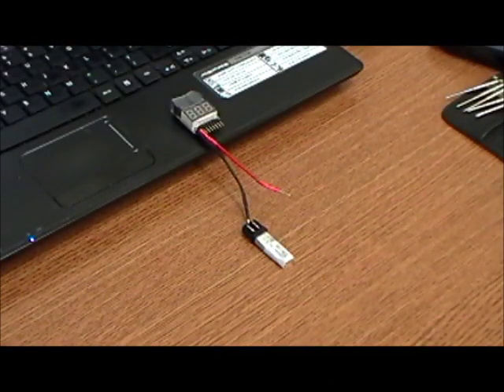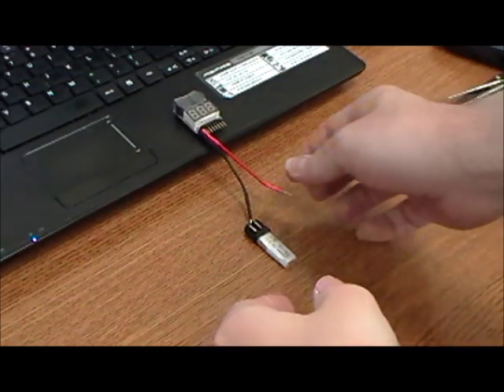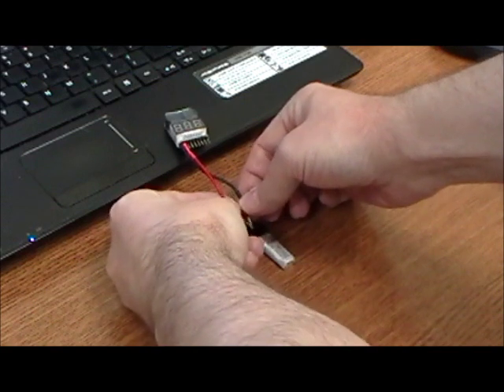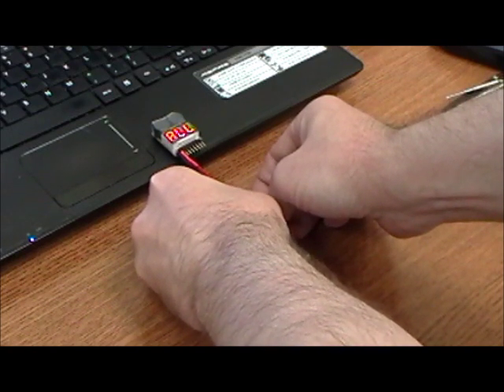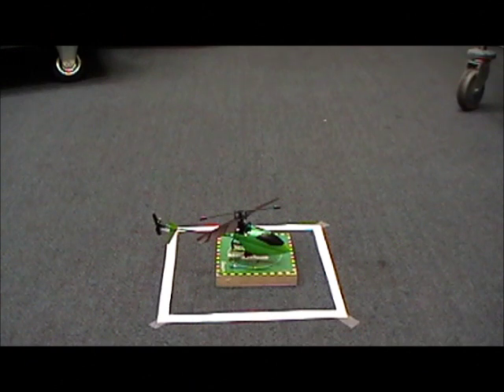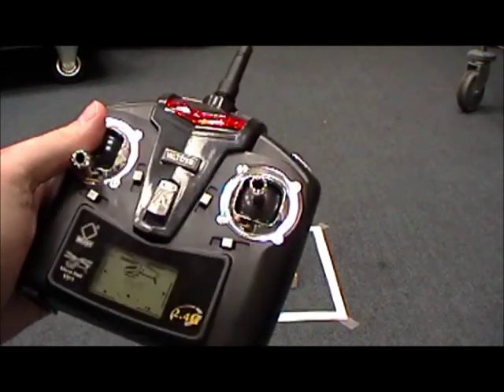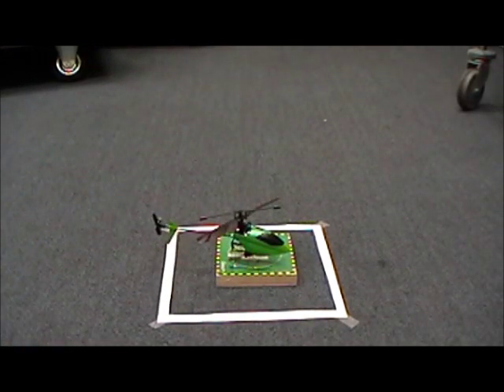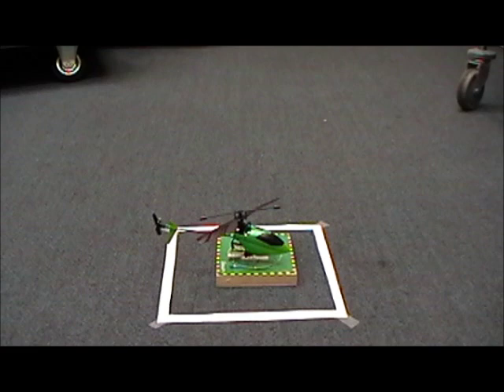V911 HOVER with a brand NEW 145mAh battery.wmv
Curiosity kills the cat ... or the bird/heli ... or NONE of the above ... THIS is my video of the test I did with one of the new V911 145mAh batteries to "experience" first hand whats up with the 7min flight time per battery.
And as the video will show, if you REALLY dont do anything BUT hover, you may get actually EXACTLY 7min!!! (I can hardly believe this!) - However, just to double check I did a flight with the second battery (both were as new as it could possibly be, ie it was the FIRST charger for both of the batteries), and once there is actual flying involved, the time drops down to about 6:30min (which is nonetheless still quite a respectable amount of airtime per battery!!!)
To make this whole thing less boring I tried to hover the bird above my already known paper square of pretty much ONE sqft.
I also set up a little landing pad inside the square and my intention was to land the bird there before LVC really hits, but THAT didnt work out too well. (as will be visible for anyone who does NOT fall asleep while watching the hover.
I also measured the voltages before and after the flight and had 2 discoveries:
1. Towards the end of the battery the "flight quality drops like a stone" within a matter of seconds
2. The voltage after the 7:00 and 6:30 flights was much higher than I would have expected based on my experience with other brands of batteries ... and I am not yet clear if the fact that it was clearly more than 3.8V after flying the battery until the heli became literally uncontrollable is supposed to be a good thing or a bad thing ???